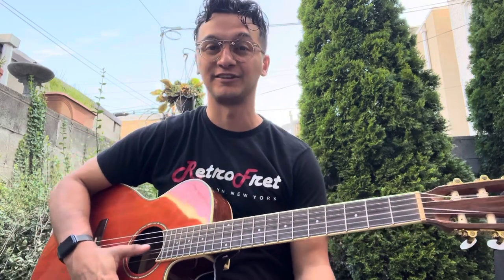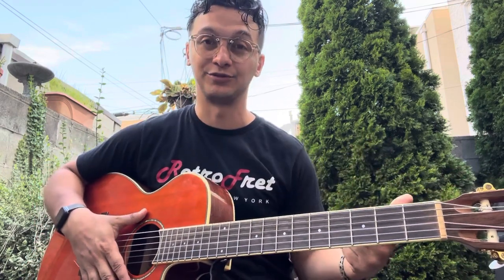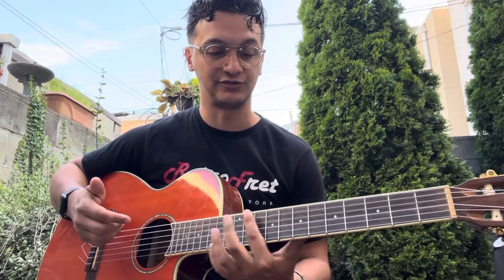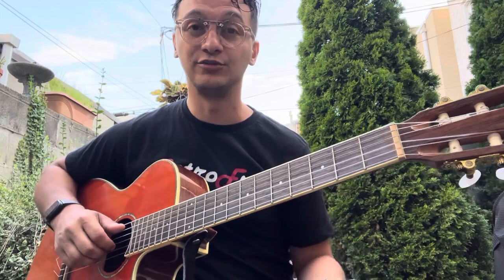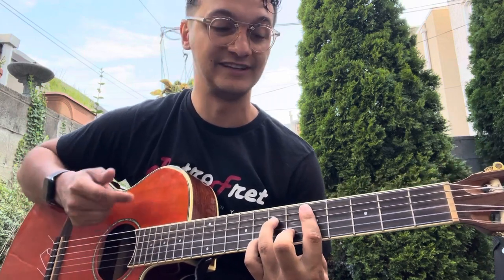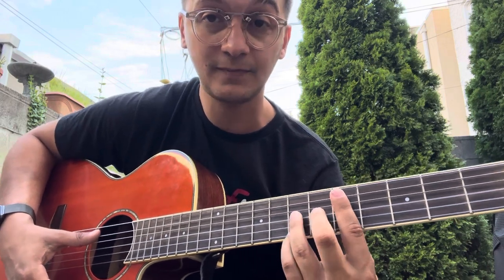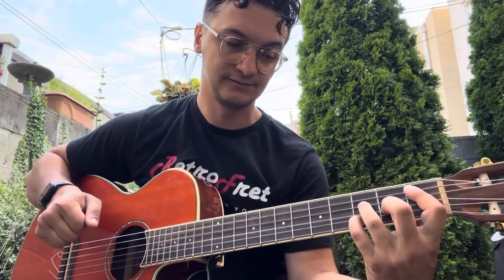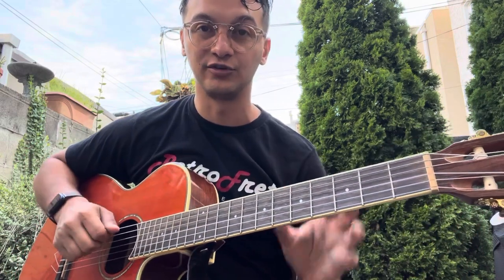Guitar Tutorial: Pasture Child by Dominic Fike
Okay guys you can stop requesting this now 😁

Chords:

Verse/chorus: Ebmaj7 | Dmin7 | Cmin7 | Bbmaj7

End of chorus: Fmin7 | Gmin7 | Cmin7 | Bbmaj7

Chord #1: Ebmaj7

e|——x——|
B|——8——|
G|——7——|
D|——8——|
A|——6——|
E|——x——|

Chord #2: Dmin7

e|——5——|
B|——6——|
G|——5——|
D|——7——|
A|——5——|
E|——x——|

Chord #3: Cmin7

e|——3——|
B|——4——|
G|——3——|
D|——5——|
A|——3——|
E|——x——|

Chord #4: Bbmaj7

e|——x——|
B|——3——|
G|——2——|
D|——3——|
A|——1——|
E|——x——|

Chord #5: Fmin7

e|——x——|                  e|——1——|
B|——9——|                 B|——1——|
G|——8——|       OR     G|——1——|
D|——10——|               D|——1——|
A|——8——|                  A|——3——|
E|——x——|                  E|——-1——|

Chord #6: Gmin7

e|——x——|                     e|——3——|
B|——11——|                  B|——3——|
G|——10——|       OR      G|——3——|
D|——12——|                  D|——3——|
A|——10——|                  A|——5——|
E|——x——|                     E|——-3——|